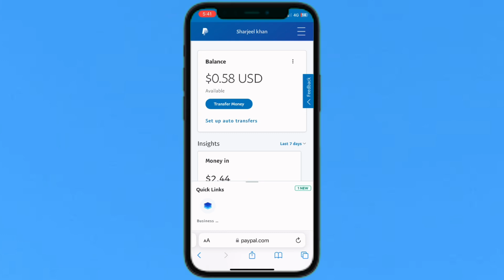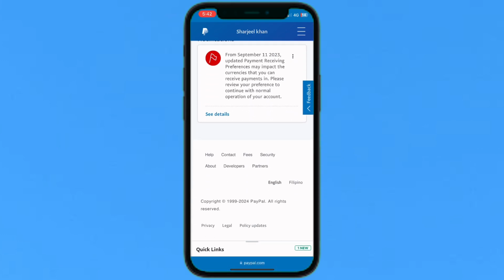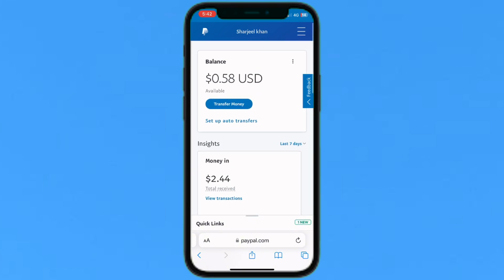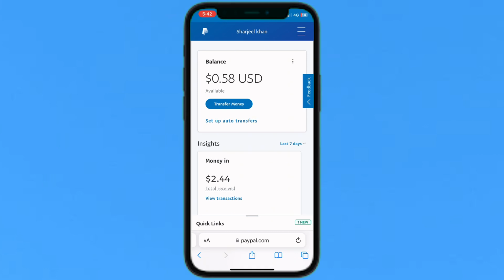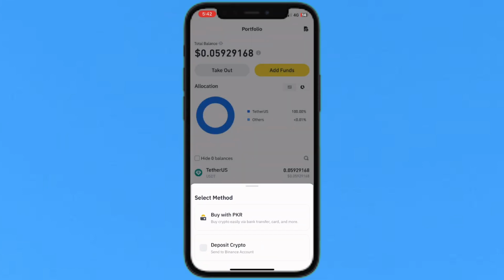How to link paypal to a crypto wallet (2024)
In this video i´ll show you How to link paypal to a crypto wallet. The method is very simple and clearly described in the video. follow all the steps & link paypal to a crypto wallet